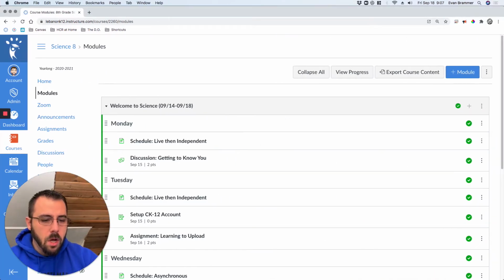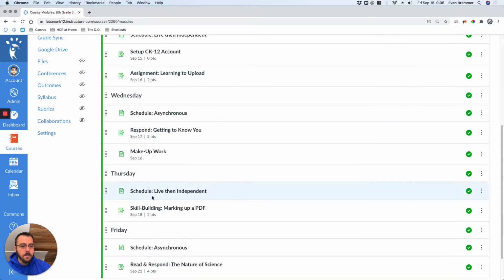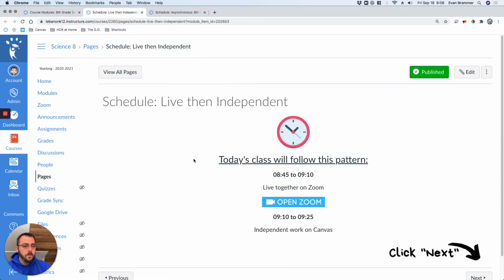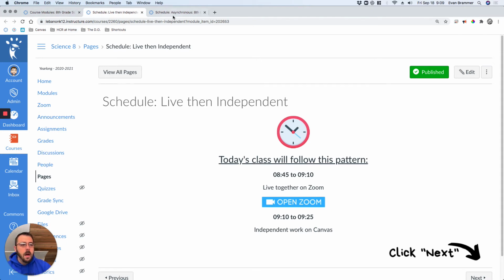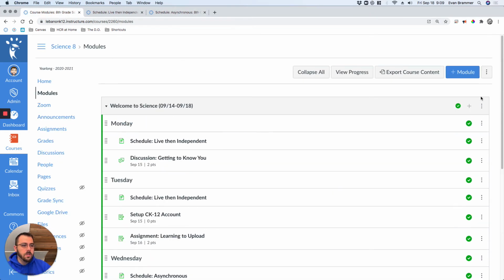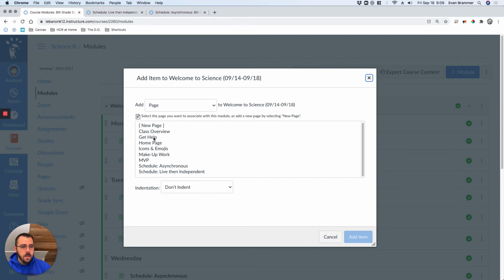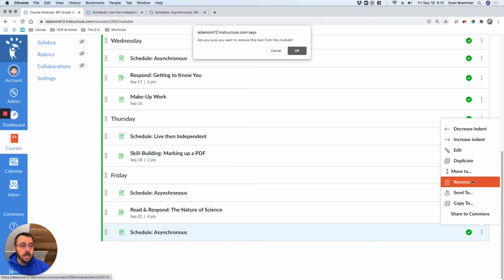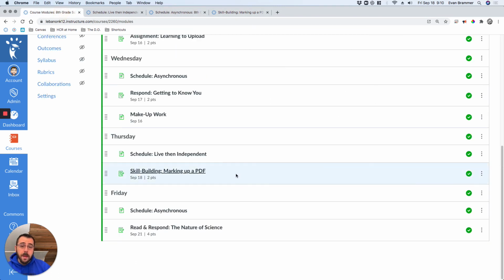2 Min Tip Use Reusable Pages for Pacing Your Course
I use reusable pages to pace my courses so my studens always know what we're doing that day.  This follows the D.R.Y. princple - Don't Repeat Yourself.  Don't maintain the same content in more than one place. Check it out.